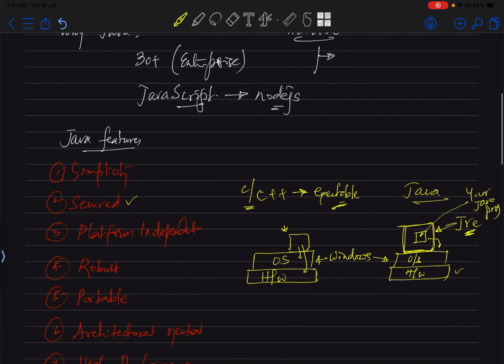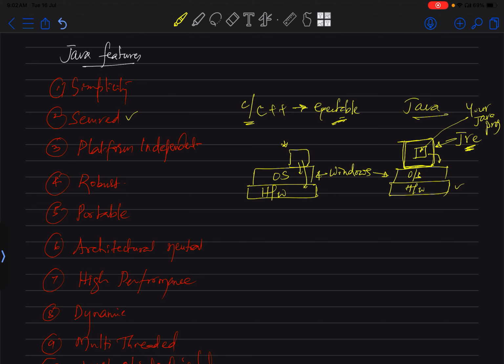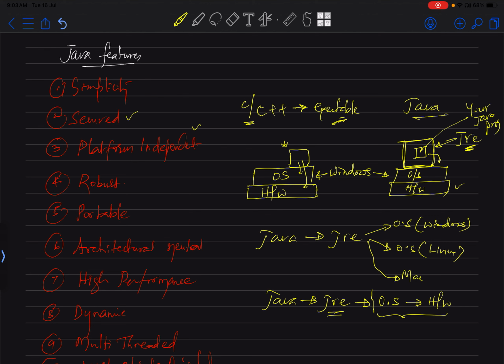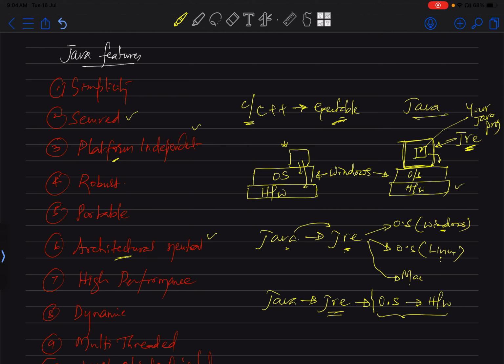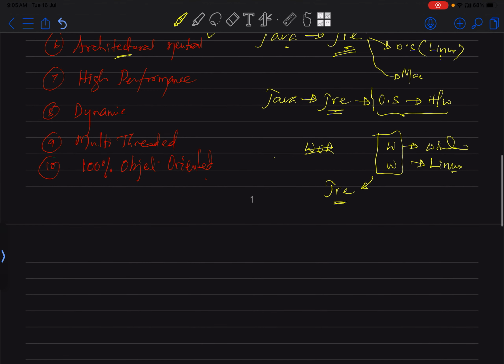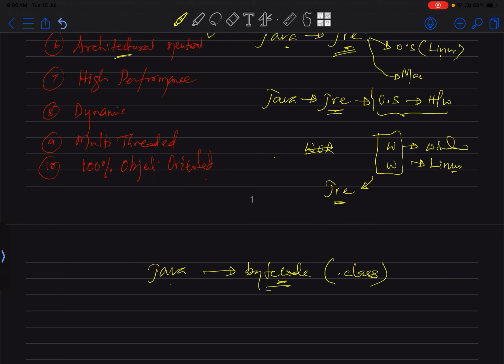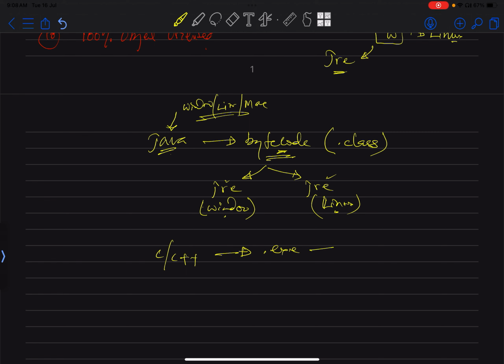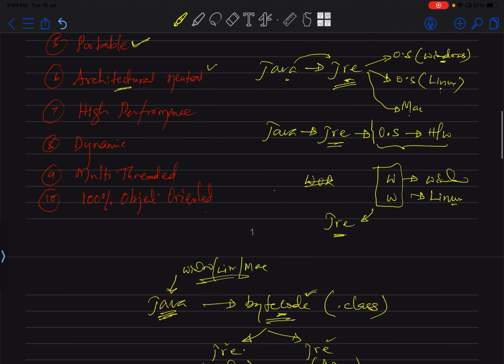Day 1 - V4 Java Features Continued